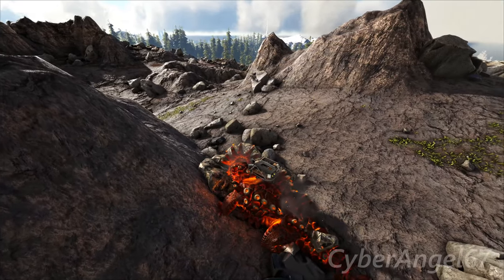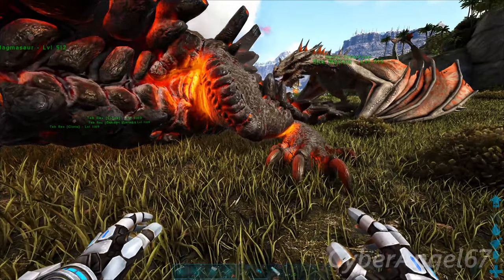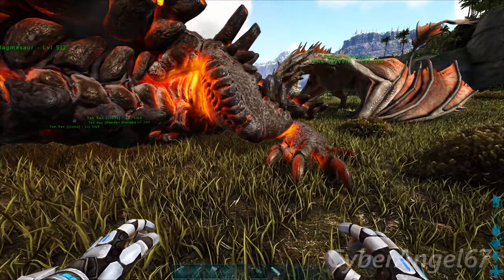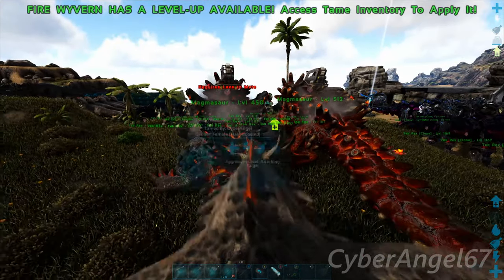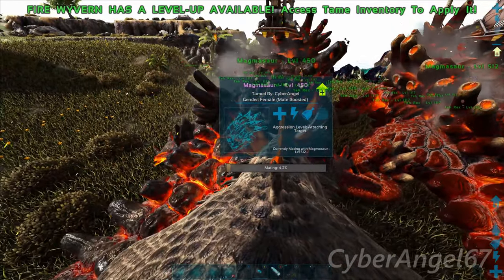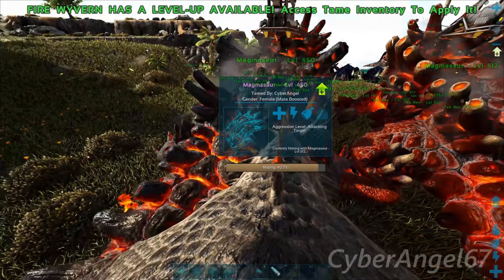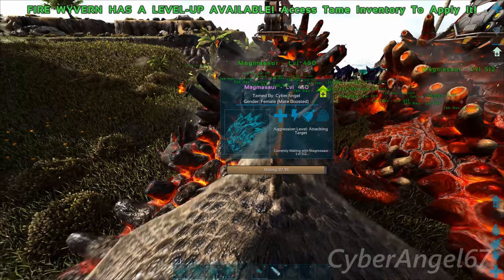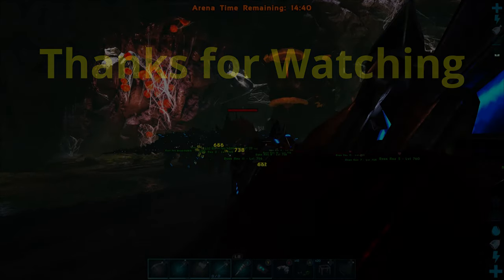Mating Magmasaur's without lava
In this video we show how you can mate a pair of Magmasaur's without placing them into lava to mate.